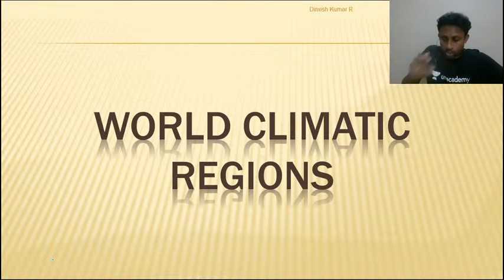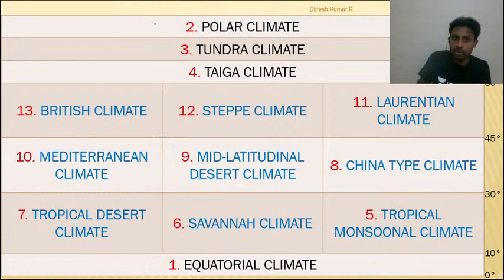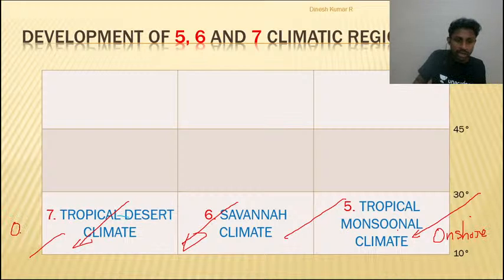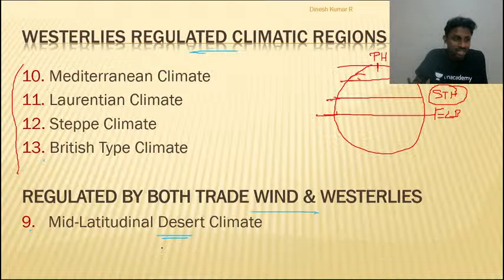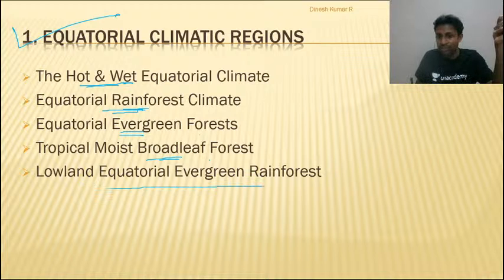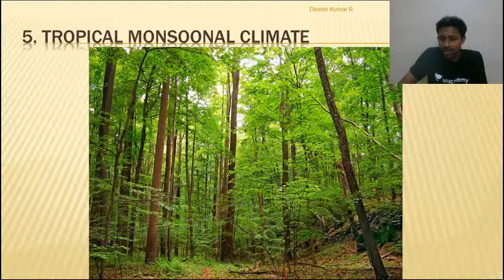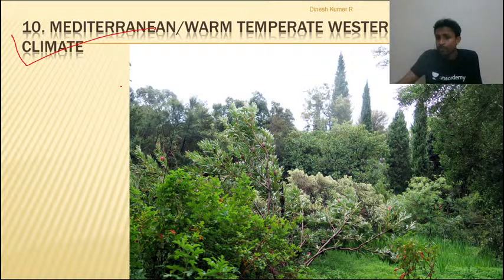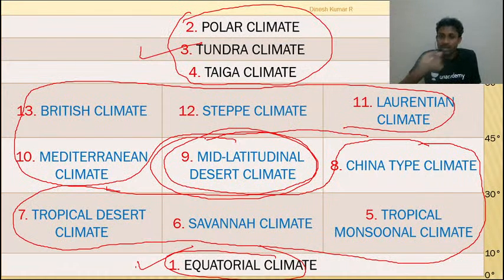World Climatic Regions | Geography | GS Paper-1 | By Dinesh Kumar R | Lecture-3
Ultimate GS 6-months Batch Course for UPSC CSE
T20 Daily Current Affairs Test Series - December

In this lesson, Dinesh Kumar talks about the climate in the equatorial region in this chapter, by covering the distribution, temperature, precipitation, and natural vegetation of that region.
Through this course, Dinesh Kumar R aims to cover the relevant portions for UPSC in world geography.

Dinesh Kumar has 4+ years of Teaching experience. I am a B.Tech in Mechanical Engineering. I have prepared for UPSC CSE with Geography as my Optional.  The acquired interest in Geography drove me to become an Educator. And now I am teaching Geography for UPSC CSE for more than 4 years. I have been associated with some reputed organizations across Kerala, which include Kerala State Civil Services Academy under CCEK, Government of Kerala, Eduzone Civil Services Academy, and Fortune IAS in Trivandrum, Kerala.
For Subscription: DINESHRT10

6 Months Batch Course for UPSC CSE Prelims 2021:-

1. Learn from your favourite teachers | अपने पसंदीदा शिक्षक से सीखें
2. Dedicated doubt sessions | समर्पित समाशोधन सत्र
3. One Subscription, Unlimited Access | एक सदस्यता, असीमित एक्सेस
4. Real-time interaction with Teachers | शिक्षकों के साथ वास्तविक समय पर बातचीत
5. Unlimited Test Series and PDF Notes | असीमित टेस्ट सीरीज़ और पीडीएफ नोट्स
6. Full syllabus coverage | पूर्ण पाठ्यक्रम कवरेज
7. Download the videos & watch offline | वीडियो डाउनलोड करें और ऑफ़लाइन देखें